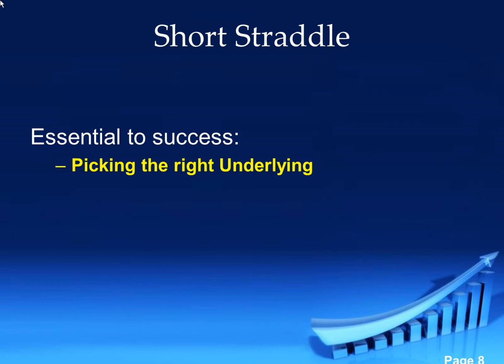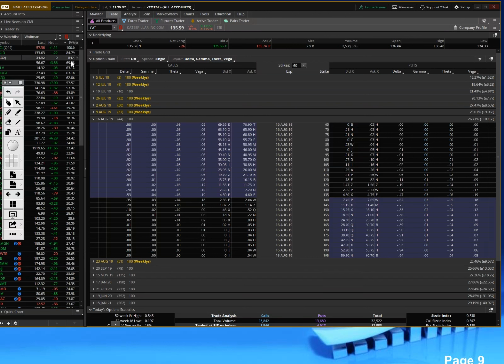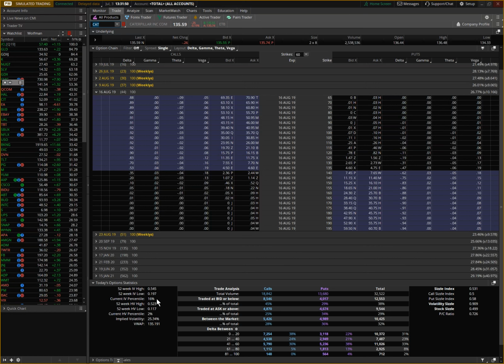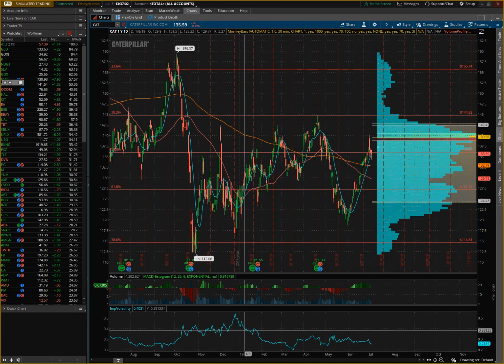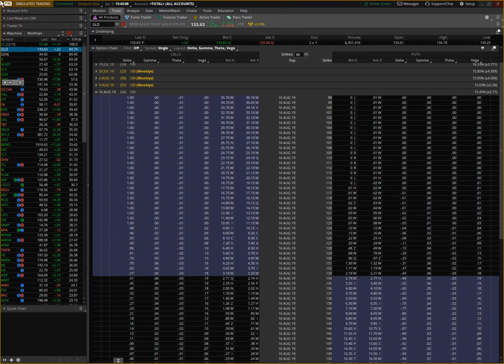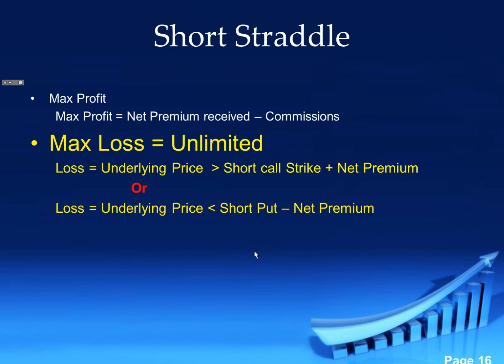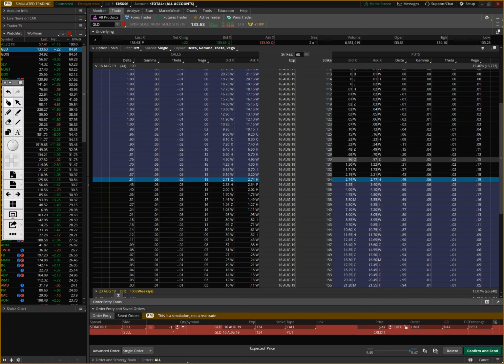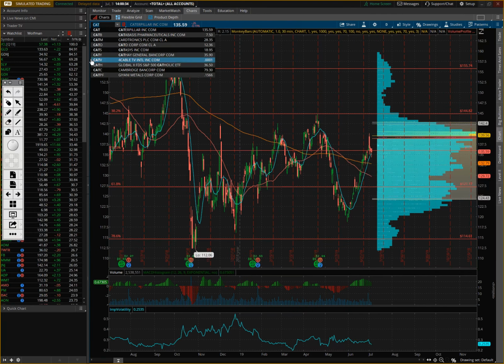Options For A Market Neutral Bias: 4. Short Straddle With Eric The Wolfman Wilki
The Short Straddle is a favorite among traders, when they believe the market will remain in a range (market neutral), because of the large amount of premium collection received with this strategy. Although it can be scary for the newer trader, because of the unlimited risk associated to it, the Short Straddle has a high probability of success. Even veteran traders struggle with knowing when is the opportune time to implement the Short Straddle but Eric will show the correct time and environment to trade the Short Straddle to turn the tables of probabilities into the traders favor.

Join Eric "The Wolfman" Wilkinson, former Chicago Board of Trade floor trader and 25 year professional trader, as he explains how traders can discern when is the correct timing and and environment to trade the Short Straddle. Eric will show, even the savviest of traders, how to increase their probabilities of success while reducing their risks when implementing the Short Straddle.